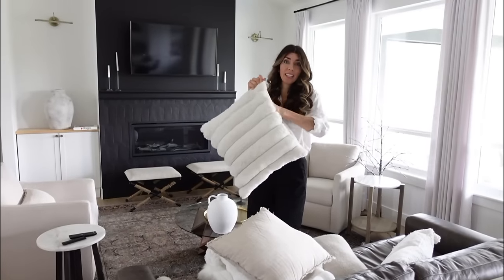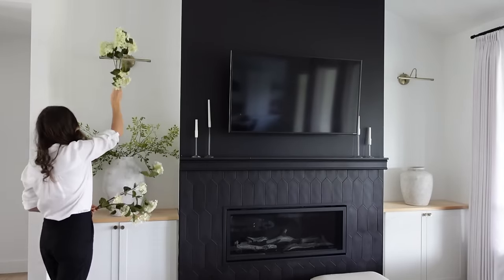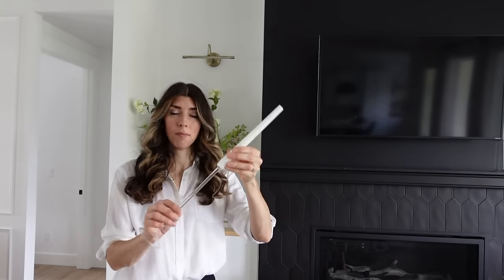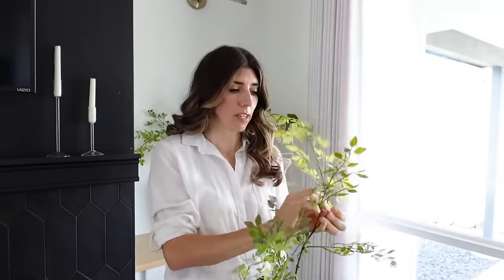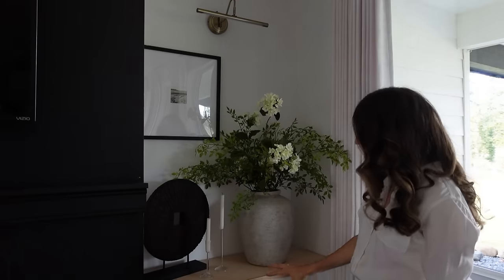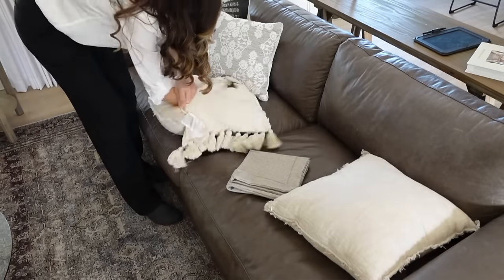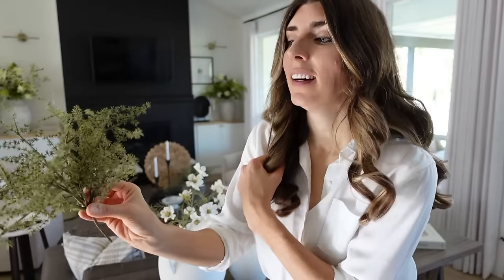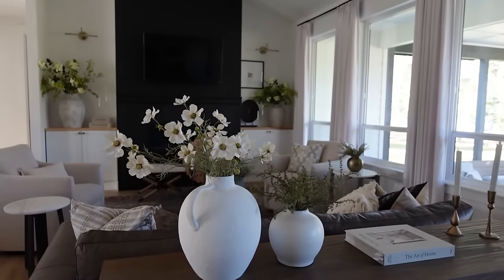New SPRING Decorate With Me 2024 / Spring Living Room Refresh / Spring Decor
New 2024 Spring Decorating Ideas, Spring living room refresh, Spring decorate with me! I wanted to make the house feel light and airy for spring this year and I hope this helps give you ideas on ways to decorate your home for Spring.
Spring Greenery stems
Hydrangea Stems
cherry blossoms
spring fern stem
extra tall stone vase
Picture light
spring art
decor boxes
clear glass candles
fur pillows

coffee table
greenry bush
side table

Console table
home book
gold candles
swivel chair
extra fringe
striped fringe
grey pillow
my top